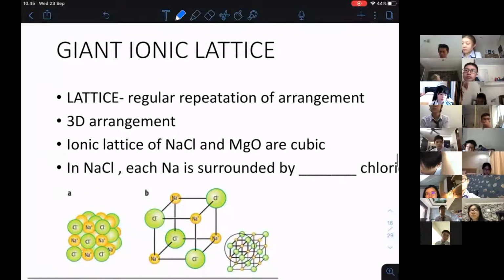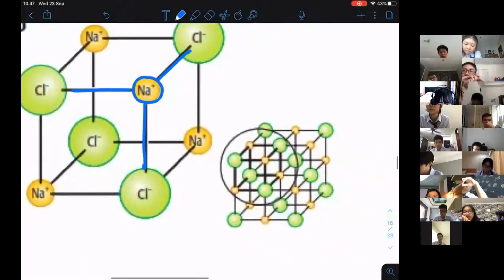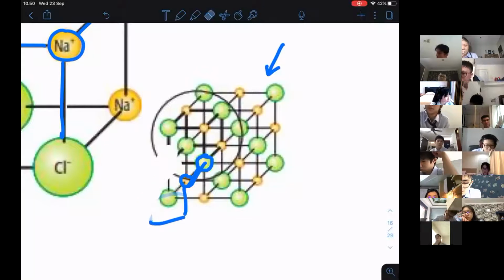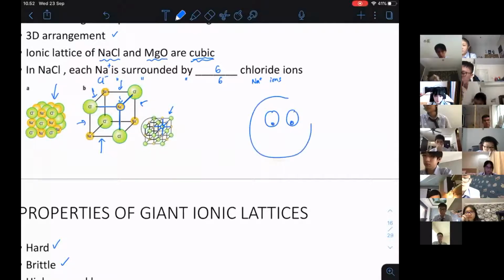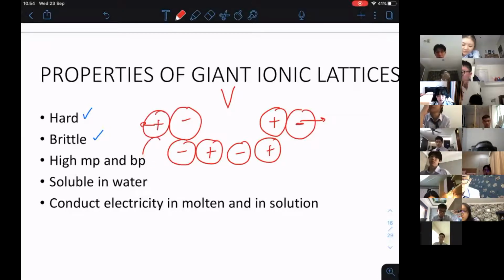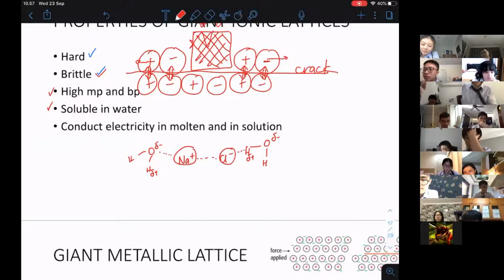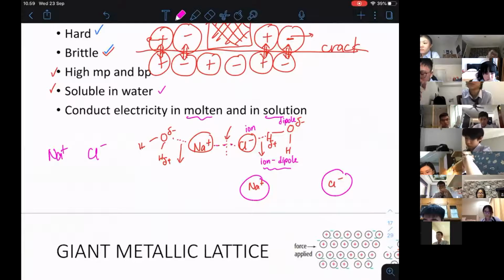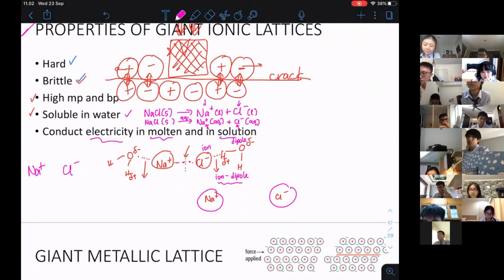GIANT IONIC LATTICE